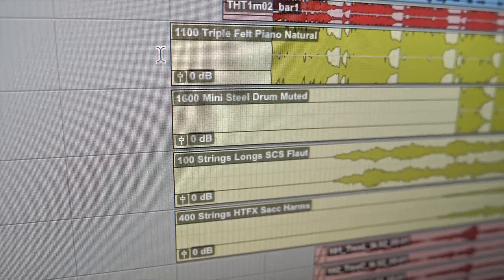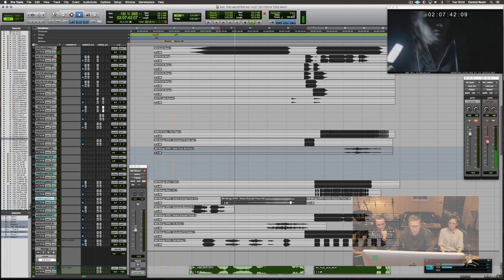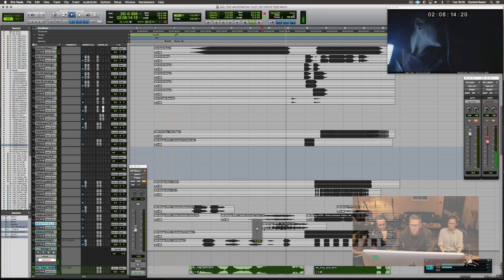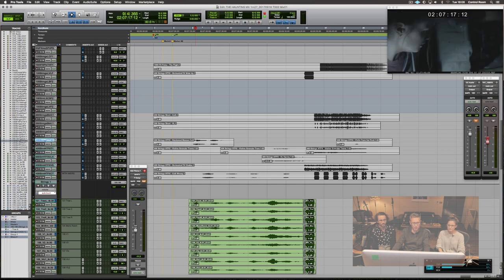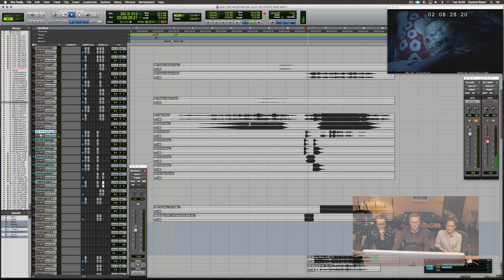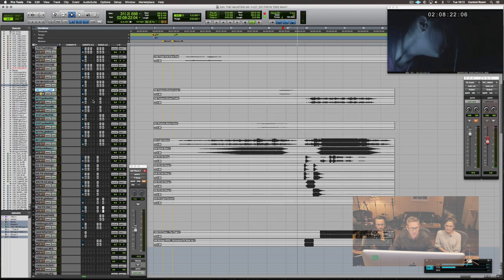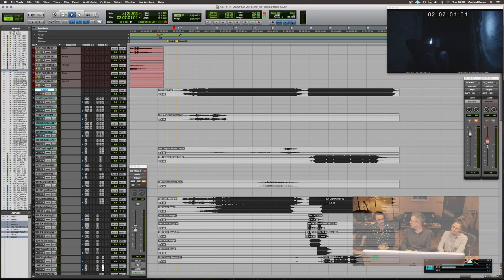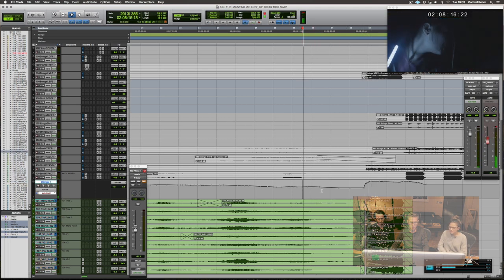Inside The Score - Episode Nine: Part One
In this episode, Oliver and Homay sit down for their first mixing session with Jake Jackson.

Watch the mixing session prep here: youtu.be/_DP6UVOasD8